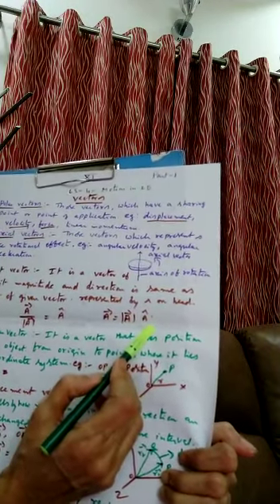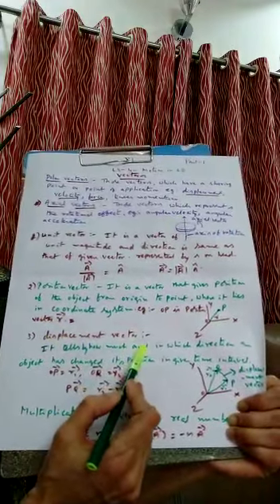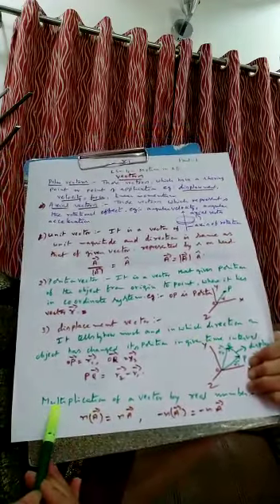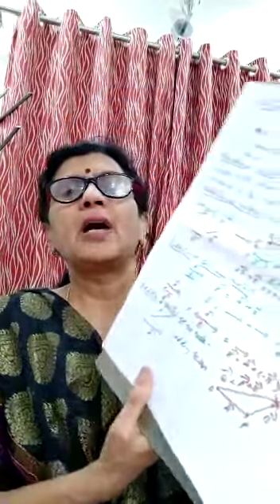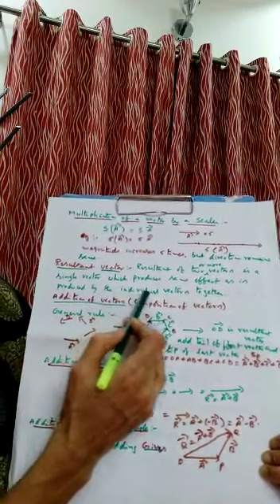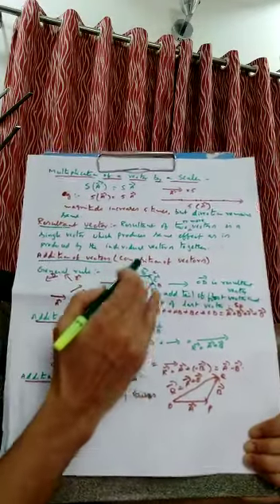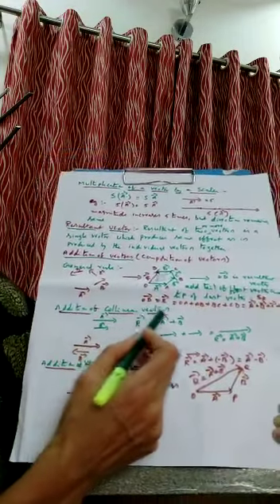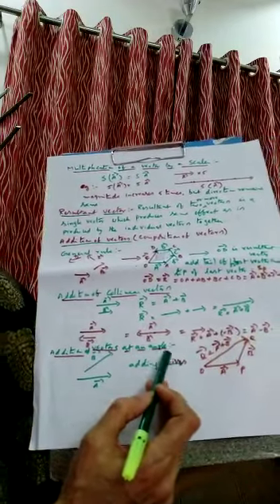Class XI, Physics, Ls -4, Motion in 2D, Part -1, Vectors